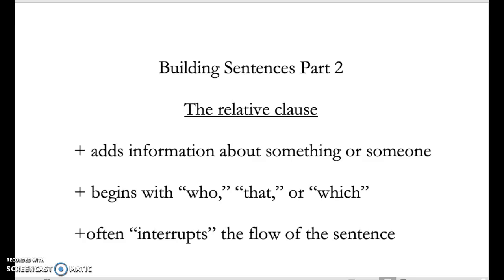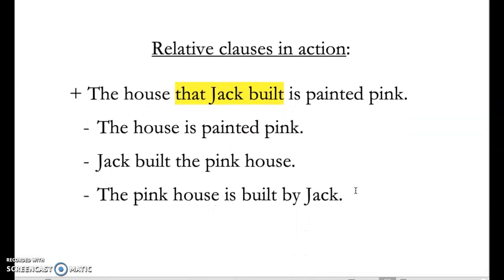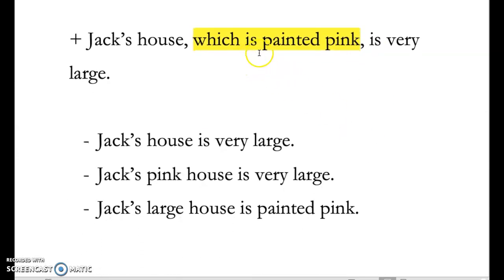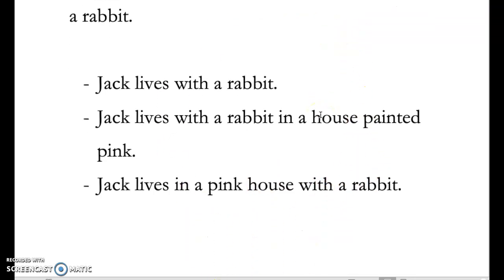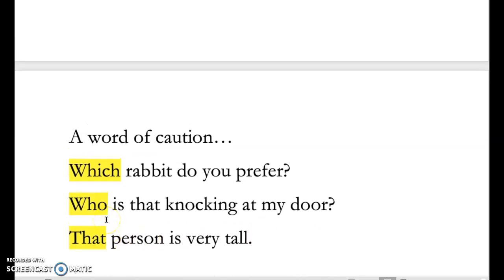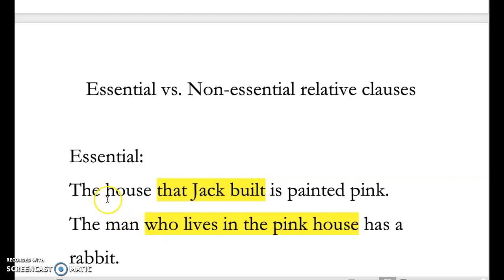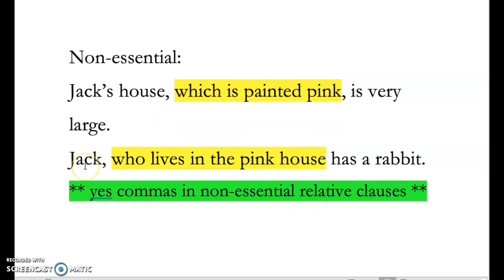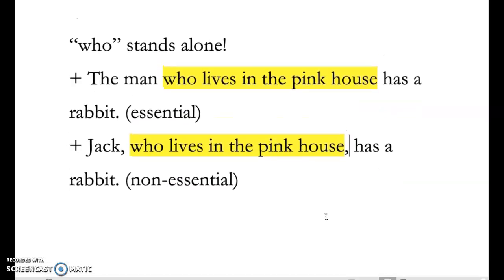Building Sentences 2: Relative Clause